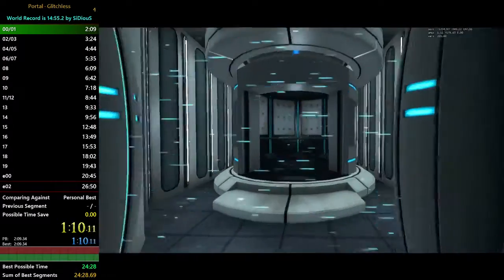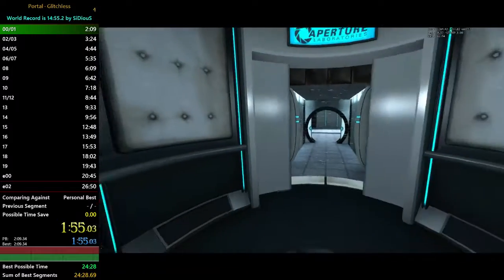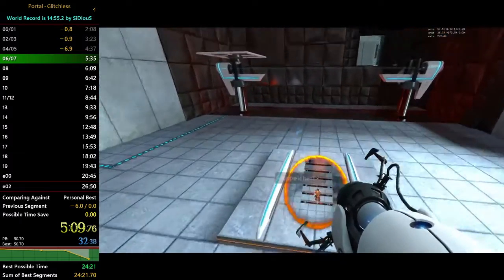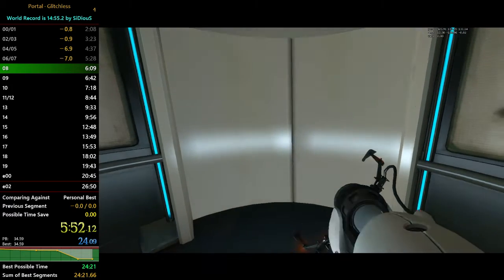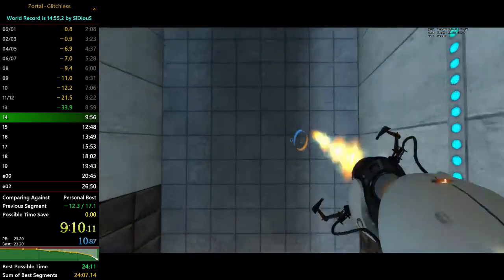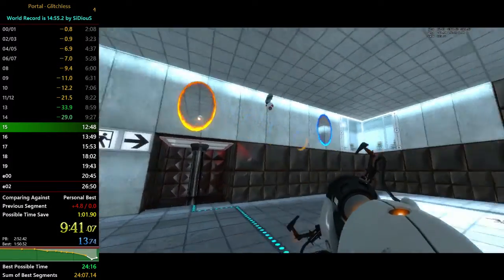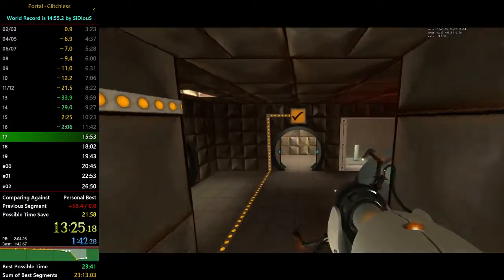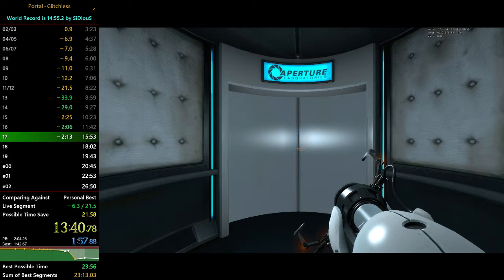Portal Glitchless Speedrun in 24:13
Nice GLaDOS...
22 next